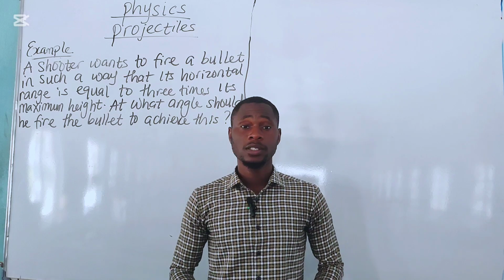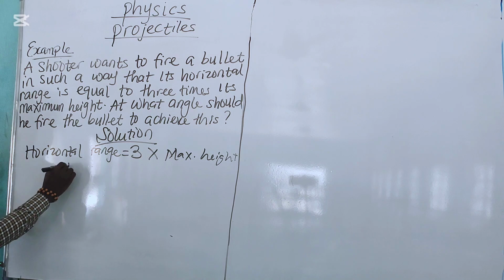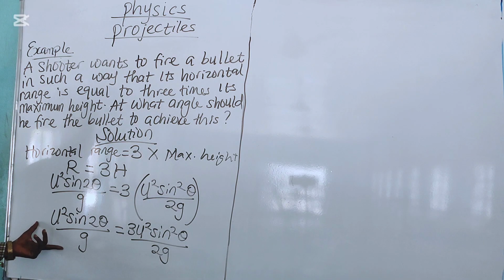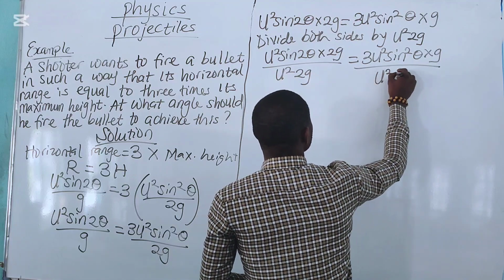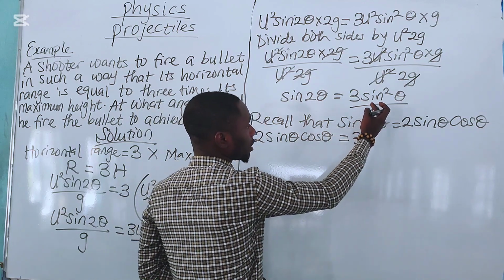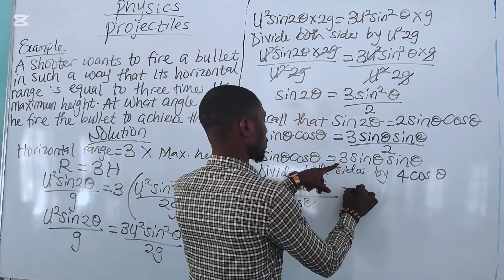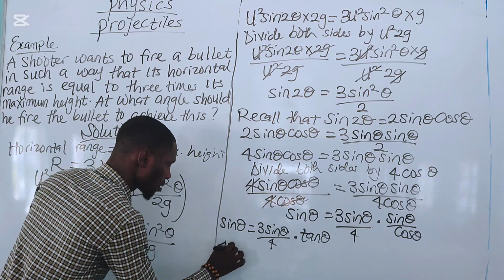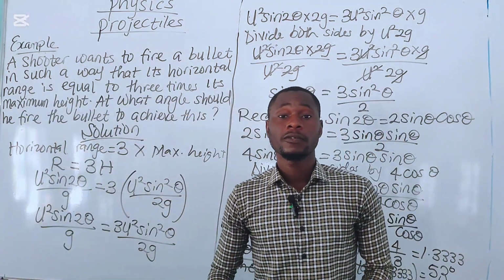Projectile Motion Problem Solved! | Part 5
Welcome to The Physics Mind – Chris!
In this powerful tutorial, we solve a classic projectile motion problem:
A shooter fires a bullet such that the range is three times the maximum height. At what angle should the bullet be fired?

This question is frequently asked in exams like WAEC, SSCE, JAMB, NECO, GCE, and even university entrance tests.
We break the solution down step-by-step so you can understand how to apply the right formulas and master projectile motion once and for all!

In this video, you will learn:

How to relate range and maximum height in projectile motion.
How to derive and solve for the angle of projection.
Why understanding trigonometric ratios is key in physics problems.

Let’s help others learn while you grow stronger in physics!

Explore, Learn, and Master Physics!